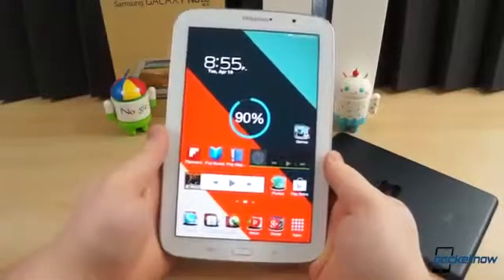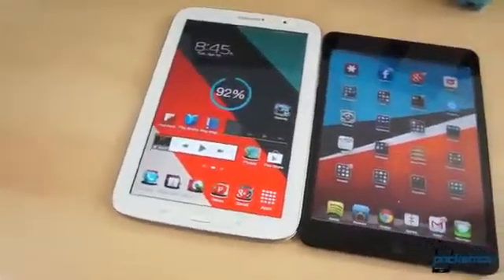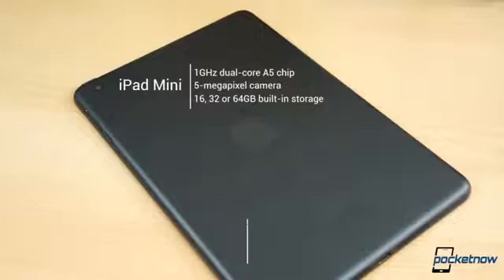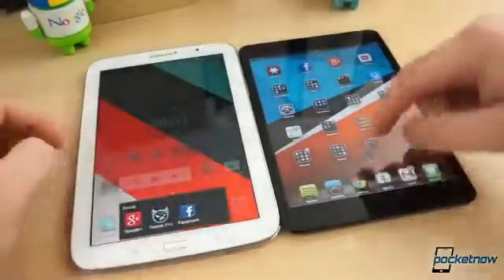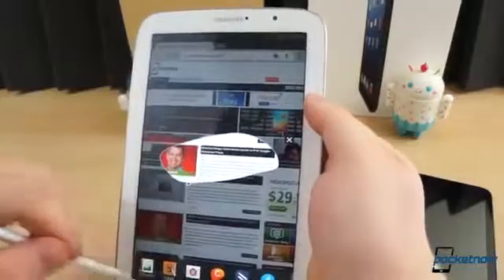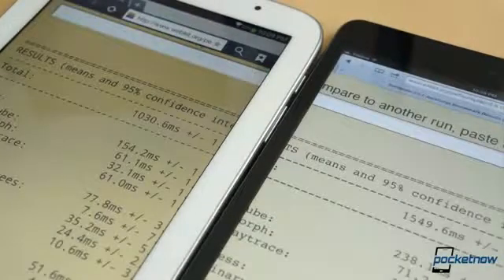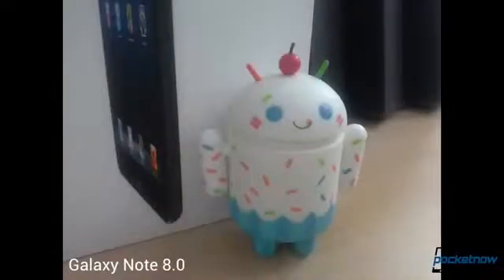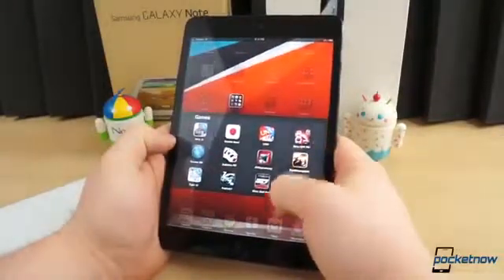Galaxy Note 8 0 vs iPad Mini234